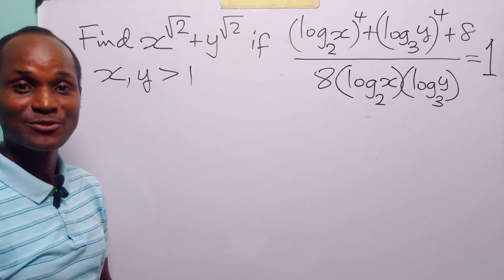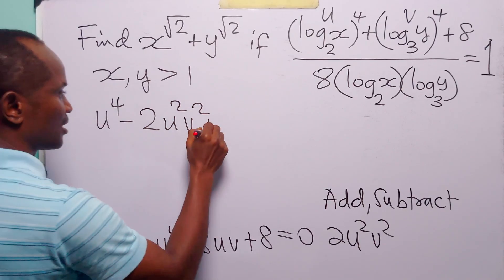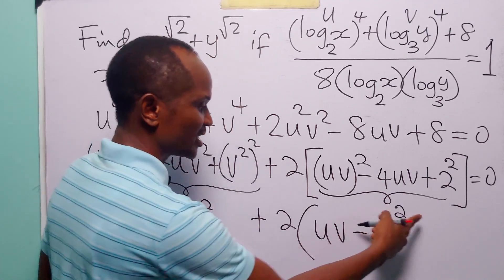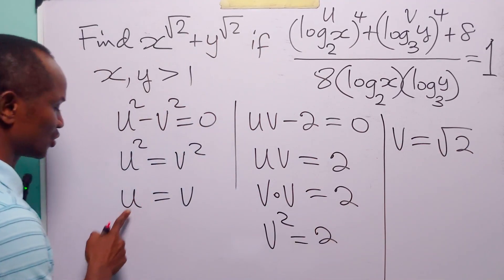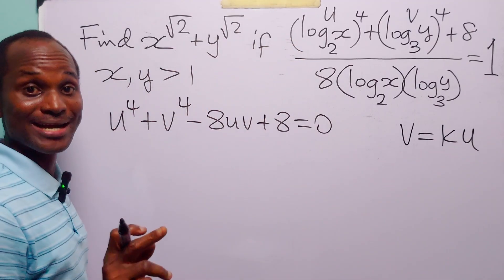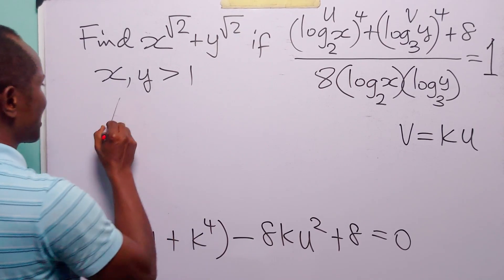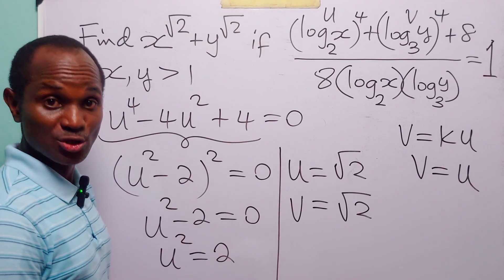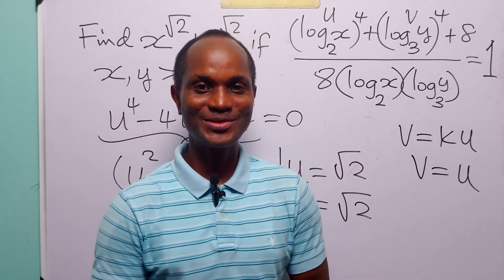One HARD Log Equation. Two EASY Methods. Which Do You Prefer?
In this math tutorial, we solve a striking logarithmic challenge: how to evaluate x^√2 + y^√2 when the expression ((log₂(x))⁴ + (log₃(y))⁴ + 8) / (8·log₂(x)·log₃(y)) = 1. Instead of relying on routine algebra, we explore clever substitutions and structural insights that simplify this intimidating equation, reveal hidden symmetries, and lead to an elegant final value. This walkthrough is designed for high school students, senior secondary learners, A-level candidates, and math Olympiad enthusiasts who want to deepen their understanding of exponents, logs in different bases, functional symmetry, and problem-solving strategy. If you enjoy step-by-step reasoning, discovering alternative solution paths, and learning how to reshape complex expressions into something manageable, this lesson will give you the confidence and clarity to master similar competition-style problems.

0:00 – Understanding the Problem Setup
Evaluating x^√2 + y^√2 from a log equation and identifying key conditions
0:28 – Smart Substitution Strategy (u = log₂x, v = log₃y)
Transforming the expression into u⁴ + v⁴ + 8 over 8uv to simplify the structure
1:00 – Clearing the Fraction and Rearranging the Equation
Cross-multiplying to obtain u⁴ + v⁴ − 8uv + 8 = 0
1:30 – Completing the Square for Fourth-Degree Terms
Adding and subtracting 2u²v² to convert the expression into a sum of two perfect squares
3:06 – Identifying Zero Conditions from Sum of Squares
Using positivity of squares to deduce u² = v² and uv = 2
5:54 – Solving for u and v Explicitly
Deriving u = v = √2 and converting back to x = 2^u and y = 3^v
6:45 – Final Evaluation of x^√2 + y^√2
Computing 2² + 3² to reach the final numeric answer
7:34 – Alternative Method Using v = ku and Discriminant Analysis

Showing how assuming v = ku creates a quadratic in u² and forces k = 1 for real solutions